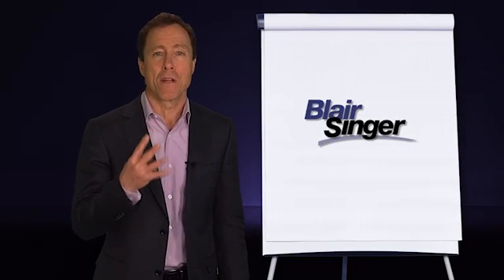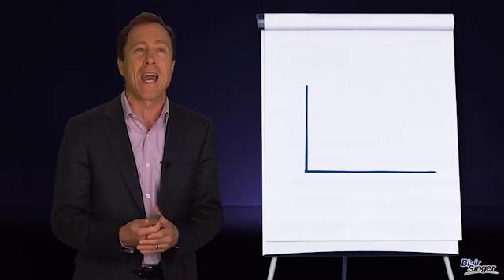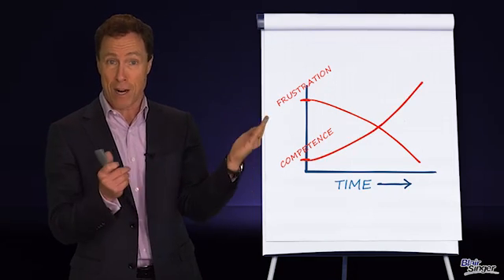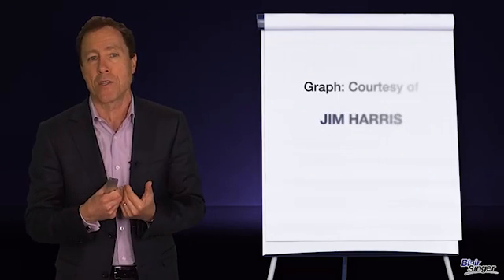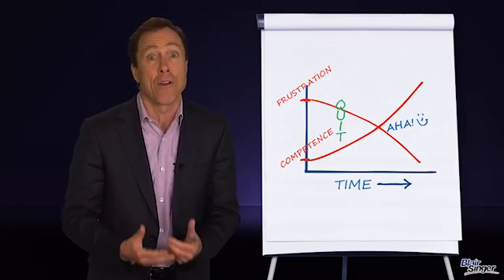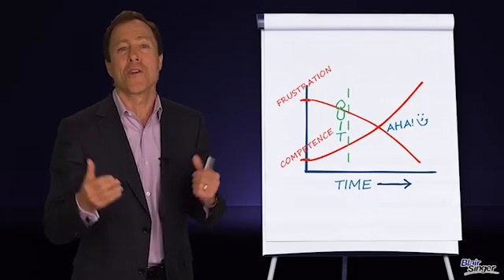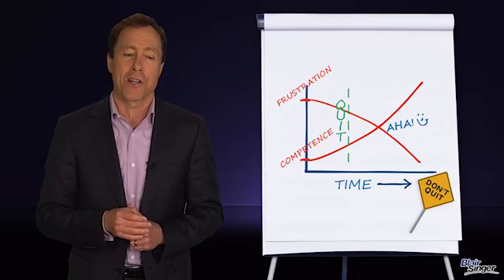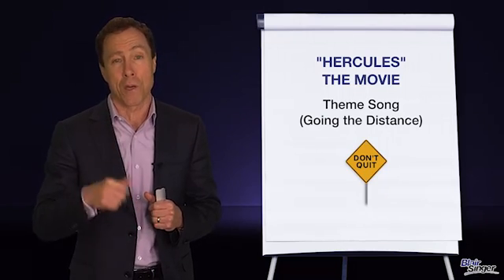LVM 2 4 Quit Too soon